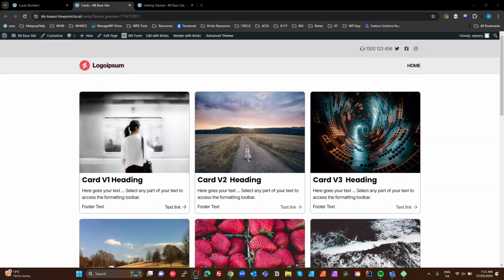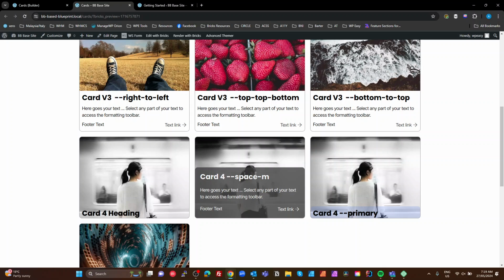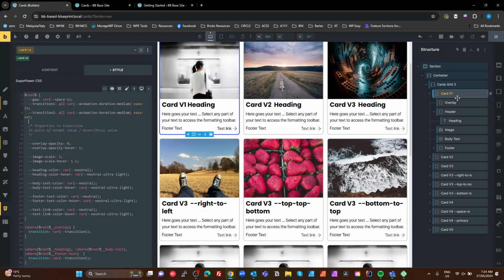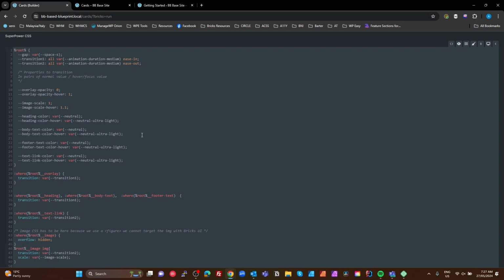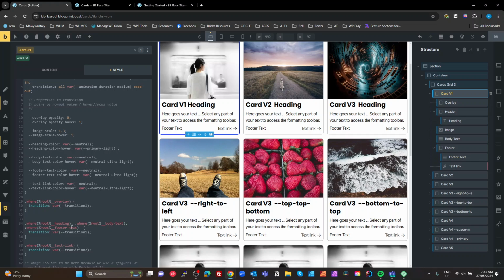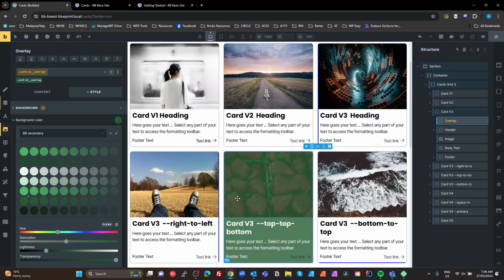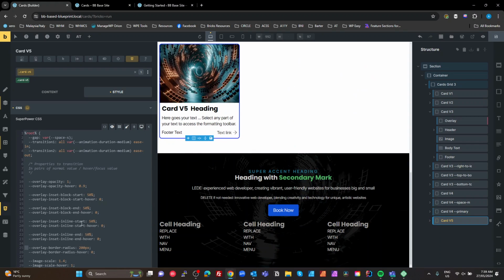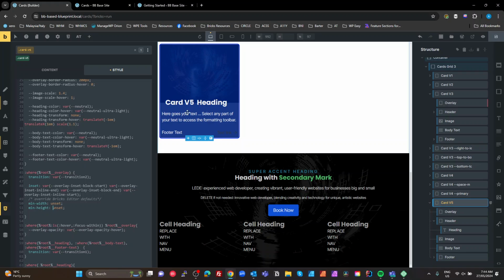Bricks Builder: How to build your own cards, Part 1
This video shows a consistent way to build card layouts that have hover animations using Bricks Builder and CSS3 only. No frameworks, Libraries or Plugins required.

Some of the concepts in this video:
1. Consistent naming
2. Normal / Hover/focus CSS variable pairs
3. Where to use the CSS variables in Bricks Settings
4. Variables that cannot be used in Bricks settings
5. Basic CSS transitions